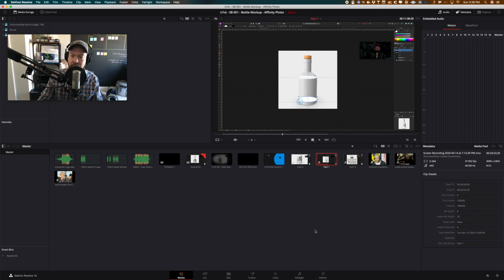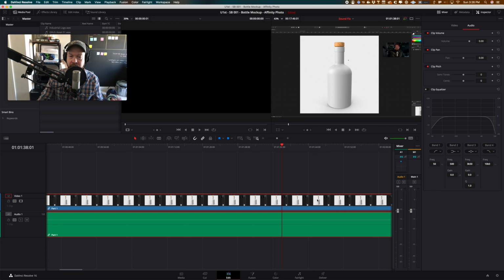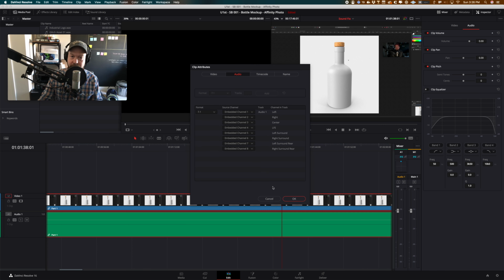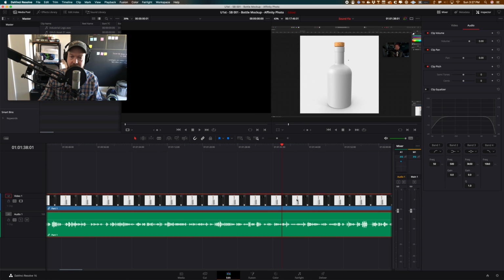Quick-Fix - Missing Audio in Davinci Resolve Timeline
Learn how to find and reconnect missing audio channels in the Davinci Resolve Timeline [↓ Click 'Show More']

In this video, I will demonstrate how to get that audio working on your clips that you KNOW IS THERE, but doesn't seem to be playing back in the Davinci Resolve Timeline.

0:12 - Introduction
1:14 - Problem Diagnosis
2:20 - Fix
2:55 - TTFN

This should help you get acquainted with the audio attributes tool in DR

All U1st videos are fast and loose beta tests for paid courses that will eventually become available on other platforms. When they do become available links will be added below, with special offers for YouTube subscribers.